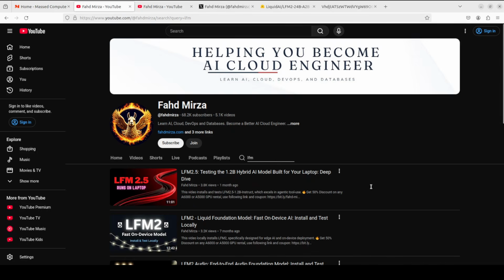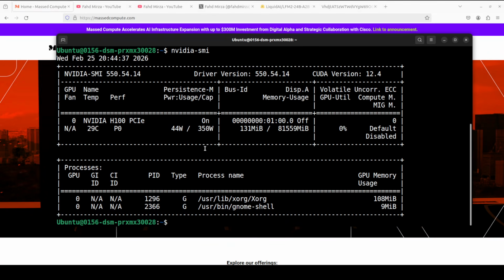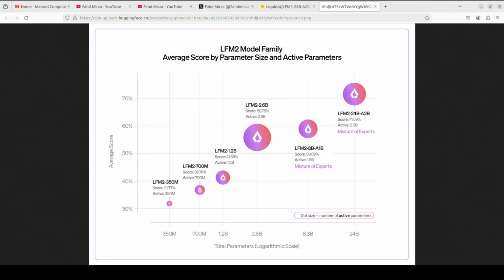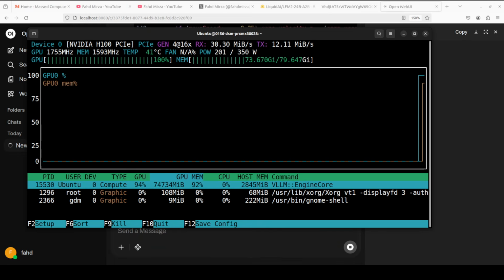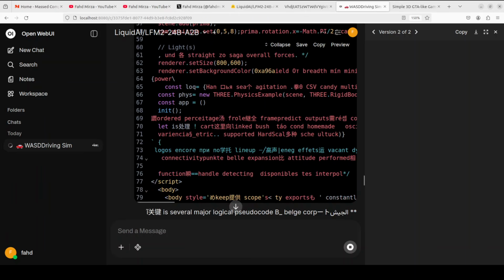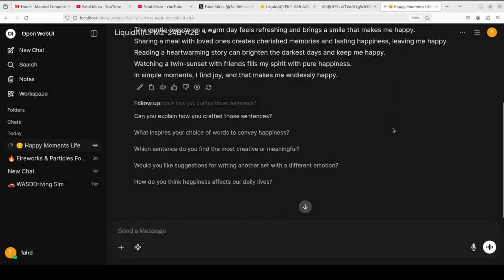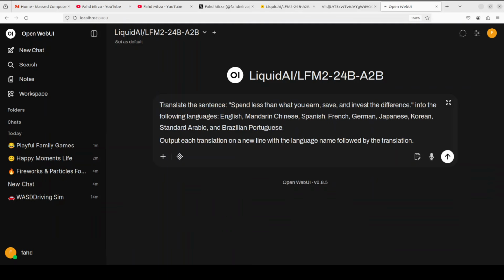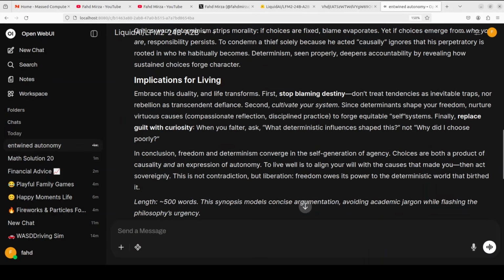Liquid AI LFM2-24B: Local Install, Test & Honest Review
This video locally installs LFM2-24B-A2B and tests it.

lfm2 lfm24b